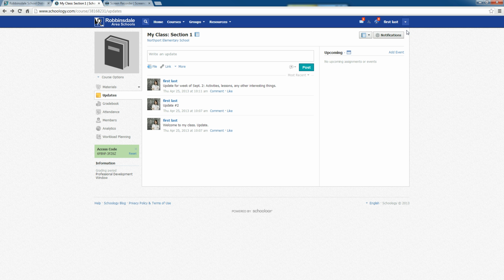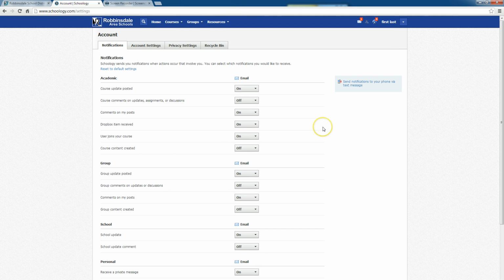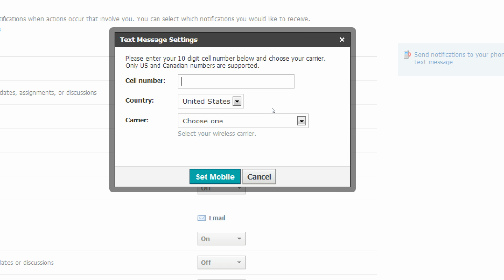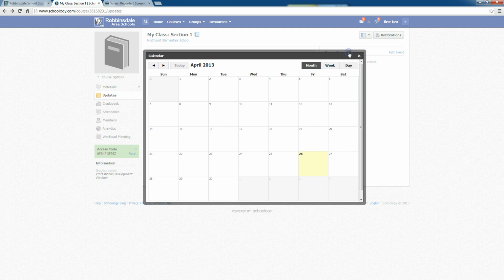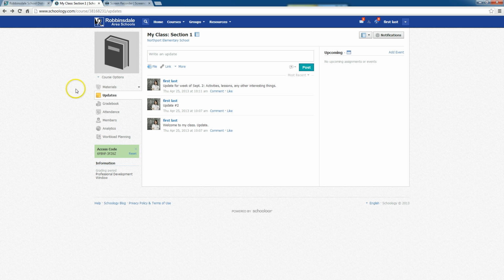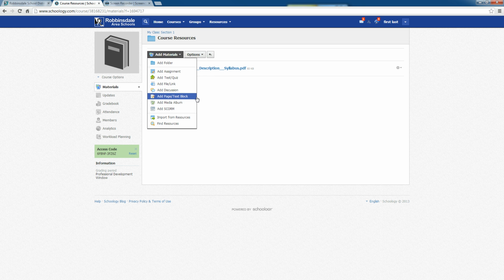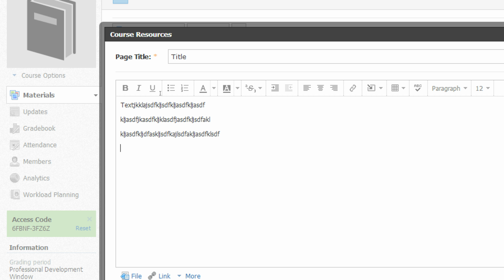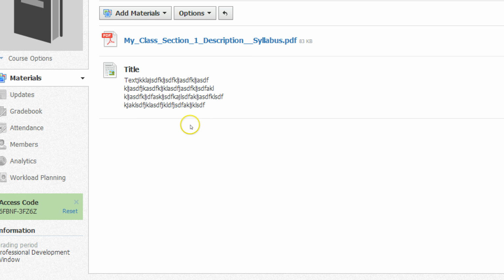Schoology Next Steps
3 more ways to use Schoology